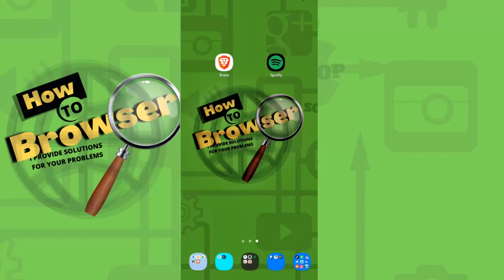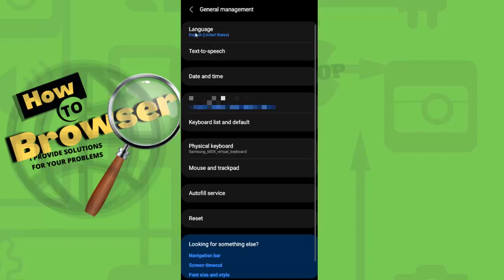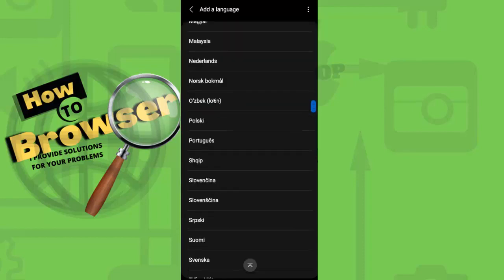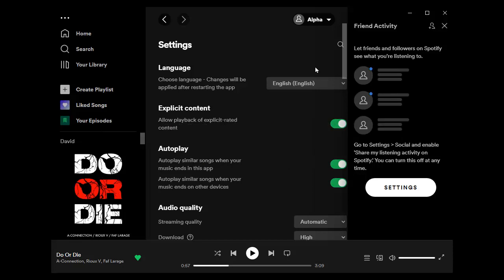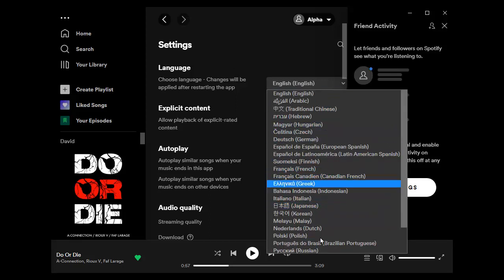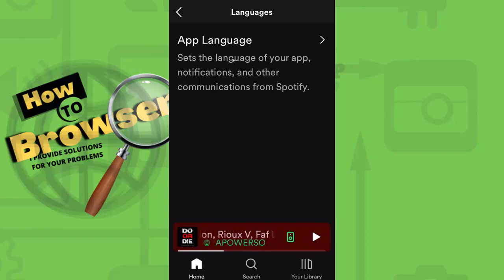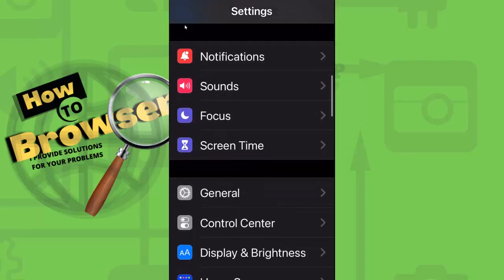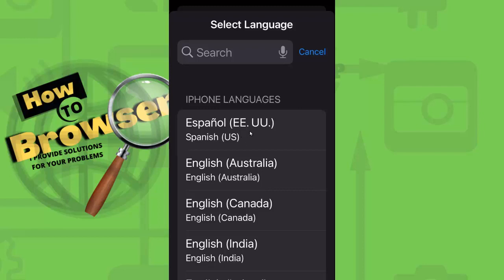How to Change language on Spotify iPhone PC and Android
In this video I will show you how to Change language on Spotify iPhone this is a step by step tutorial please watch till the end so you don't miss anything

how to change language on spotify iphone,how to change language on spotify on phone,how to change language on spotify!,spotify tutorial,change spotify language,change language on spotify,how to change language on spotify